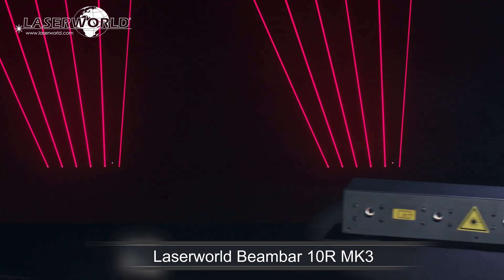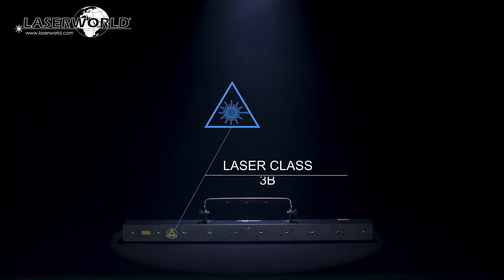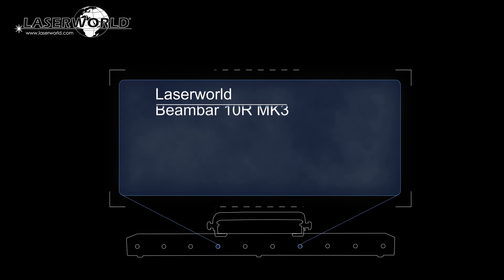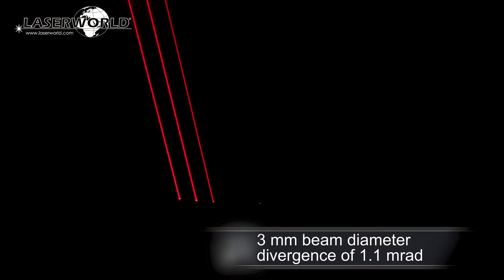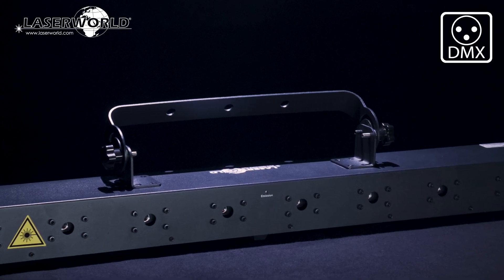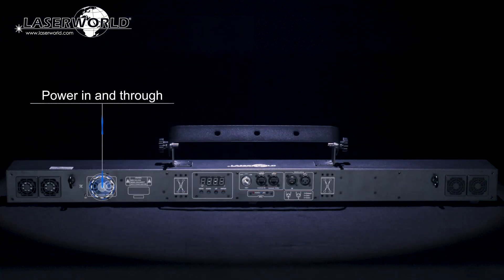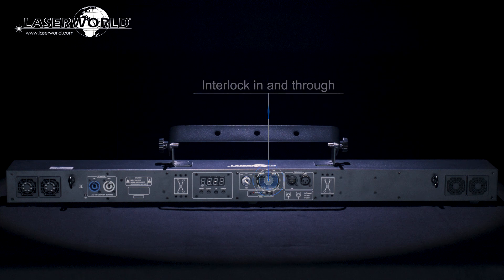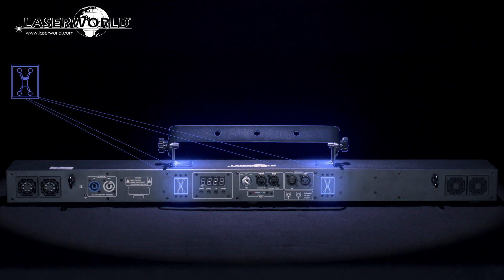Laserworld BeamBar 10R MK3 product video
The Laserworld BeamBar 10R MK3 is a 10 aperture laser system with single red beam outputs and DMX control. Suitable for medium to large-sized events and great for creating stage effects.

- 1'200 mW guaranteed total output power
- 10 red diode modules
- Easy laser alignment via the front plate
- Brightness control - analog modulation
- DMX programmable
- Automatic, stand-alone, and master-slave modes